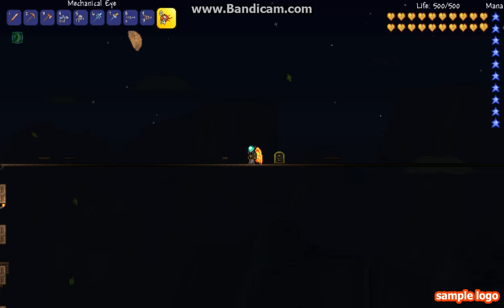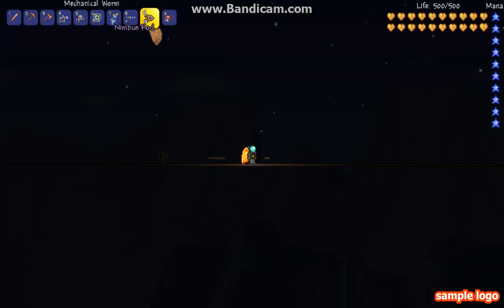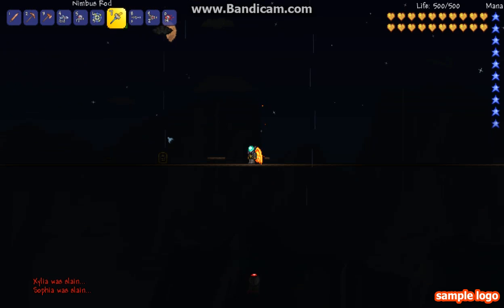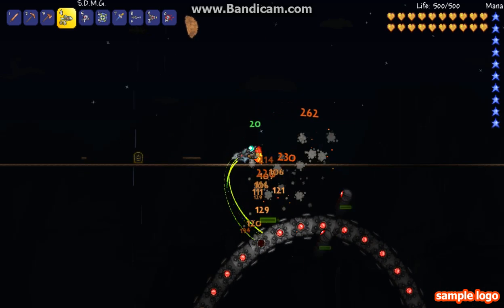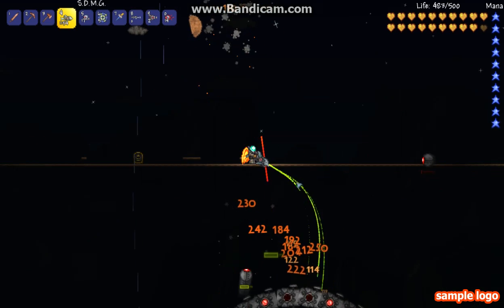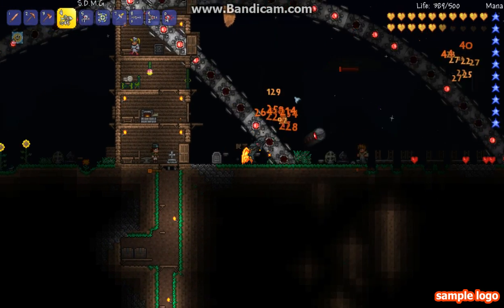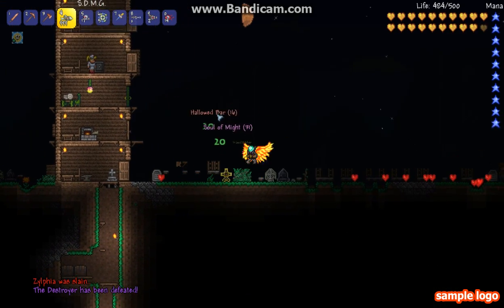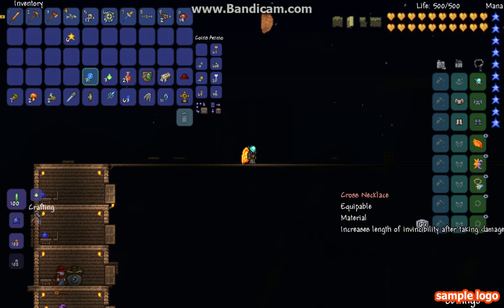how to kill the destroyer in terraria